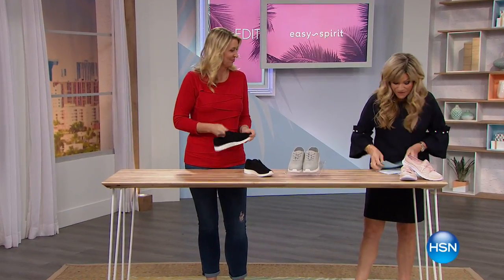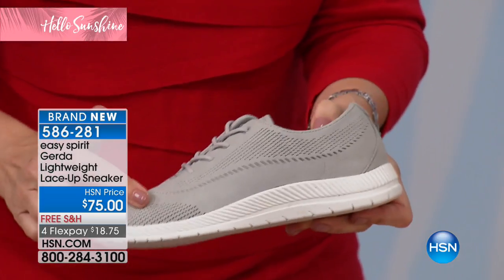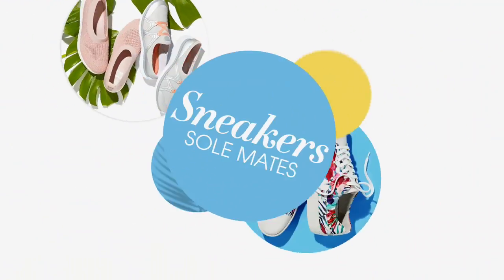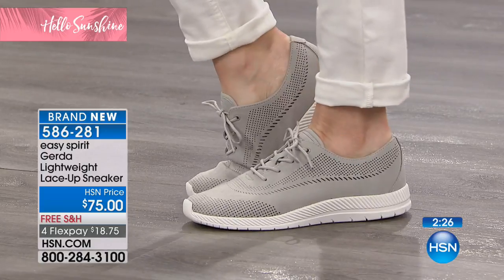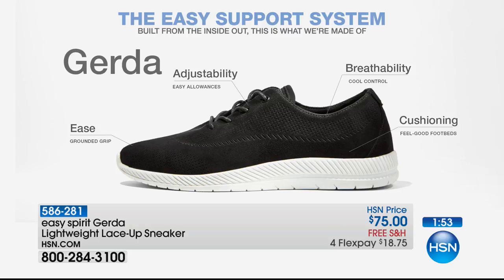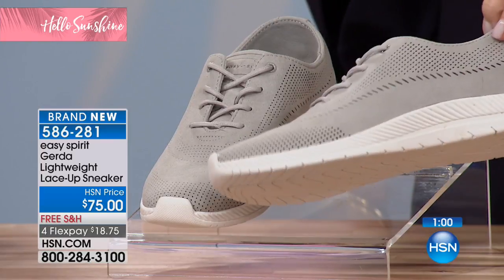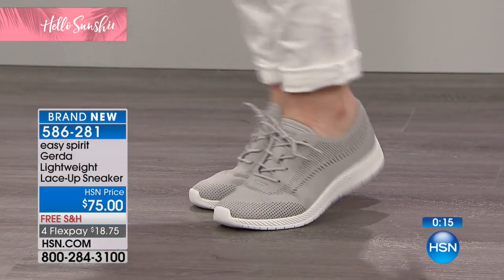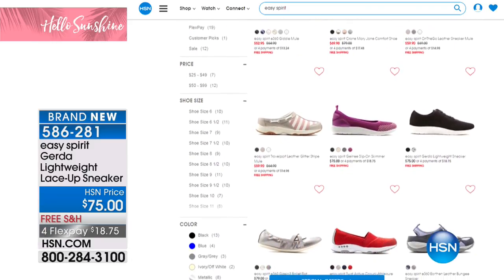easy spirit Gerda Lightweight Sneaker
The weekend has arrived. Time to lace up the Gerda, a remarkably lightweight sneaker with a cool perfed design. With all that running around you plan to do,...